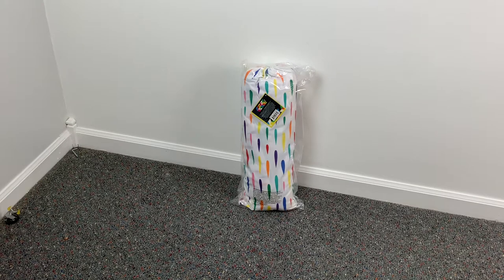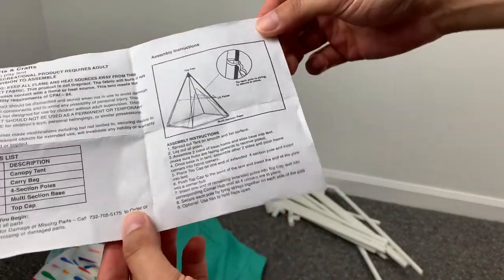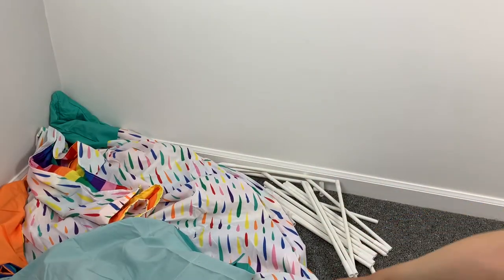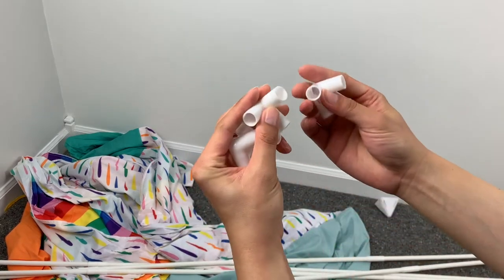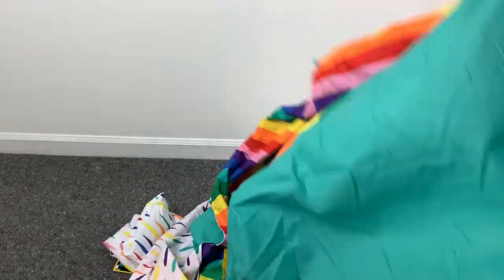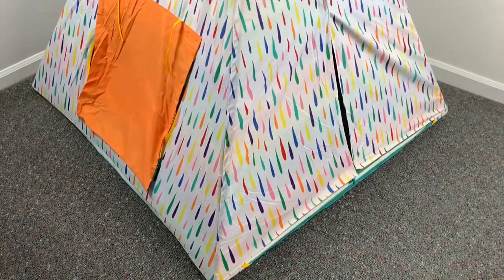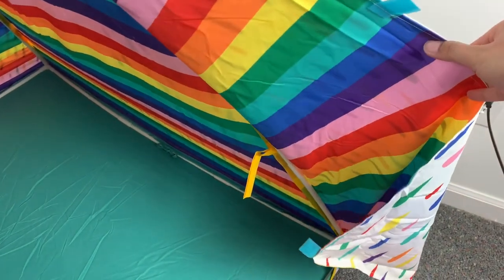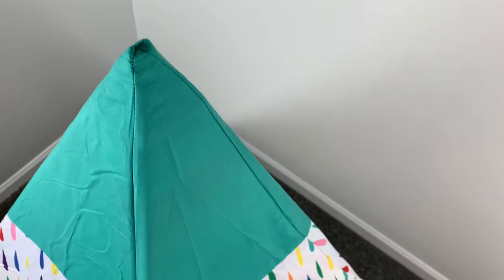Rainbow Drops Indoor Play Tent assembly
Not up there in leagues with the Greendale Blanket Fort, yet at least we have shelter from the overhead lights. From Smarts & Crafts, this indoor play tent build and setup is for when you finally get around to admitting you're never going to self-build that fort you thought about.

- Smarts & Crafts Indoor Play Tent on eBay
- Other indoor play tents at Amazon

## Timestamps ⏰
00:00 Intro
00:42 Unboxing
01:09 Instructions
02:00 Tent fabric overview
02:48 Assembly
08:42 Review
10:35 Measurements
11:27 Cleaning instructions
12:10 Sign-off